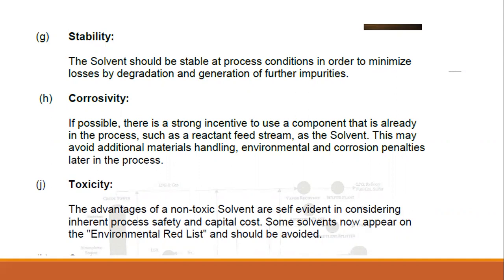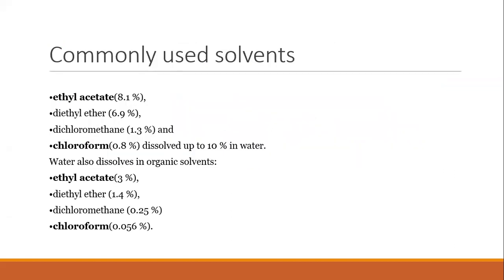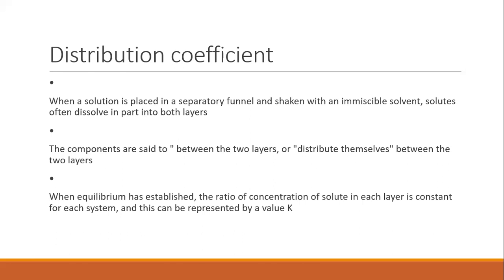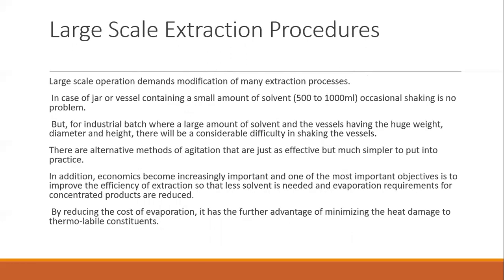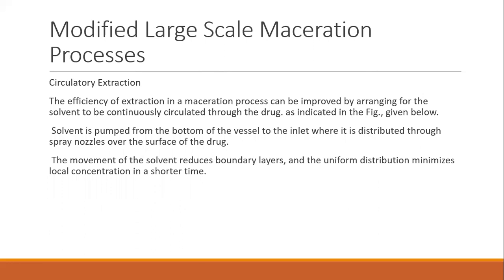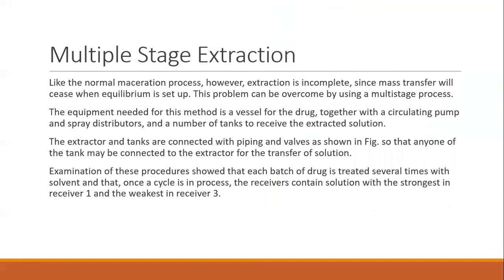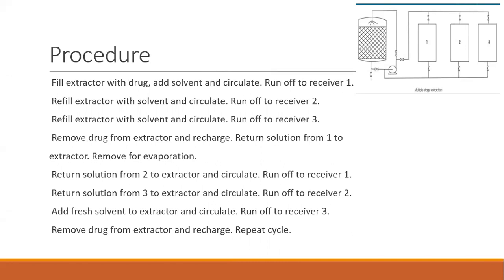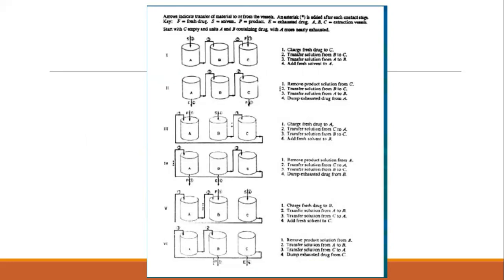Dr NTS Pharmaceutics liquid liquid extraction part 3